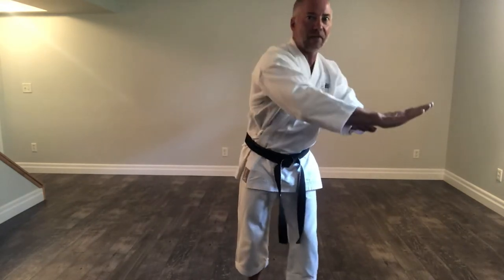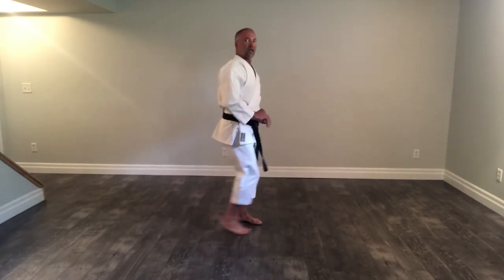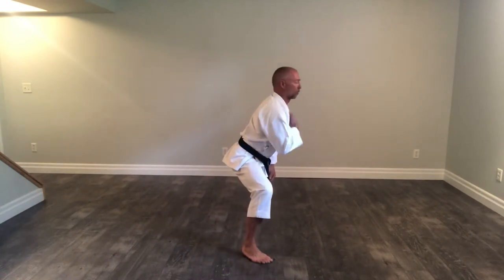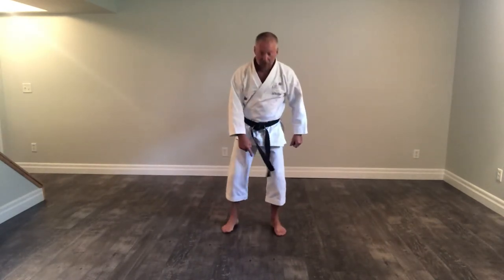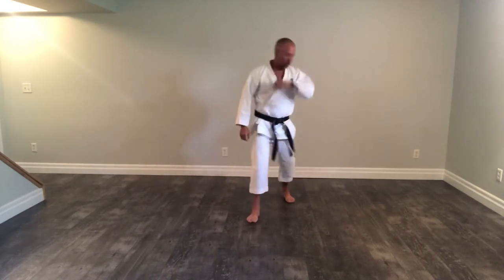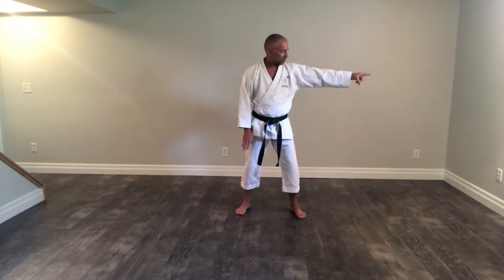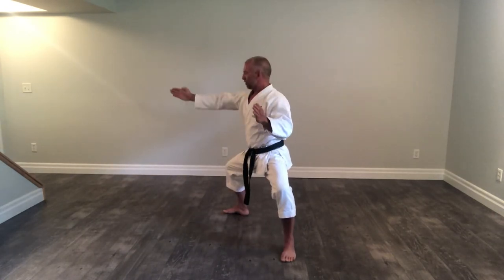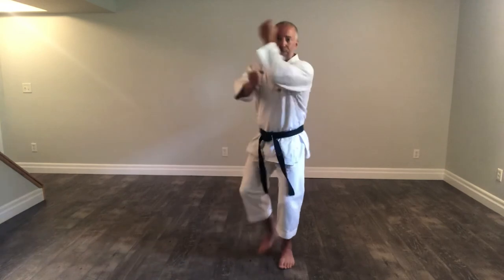Stance (Dachi) -Hour Glass (Sanchin Dachi) and Horse (Shiko Dachi)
Basic review of the following stances; Sanchin Dachi and Shiko Dachi